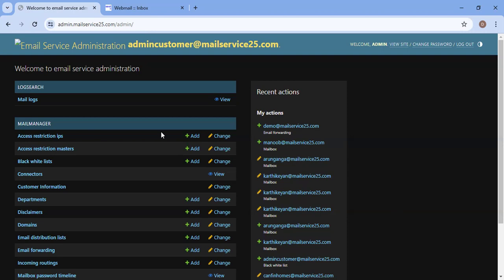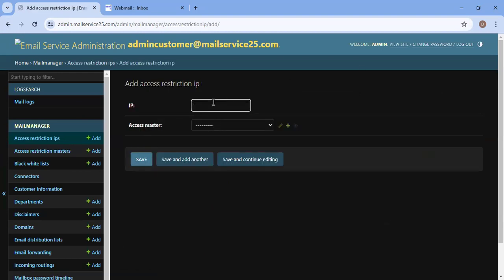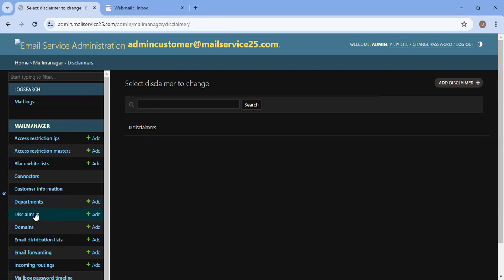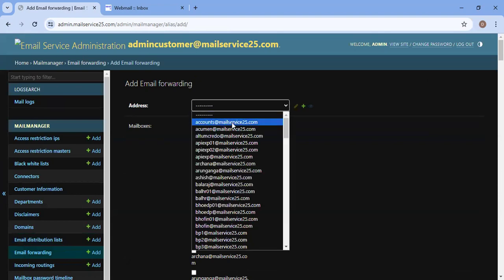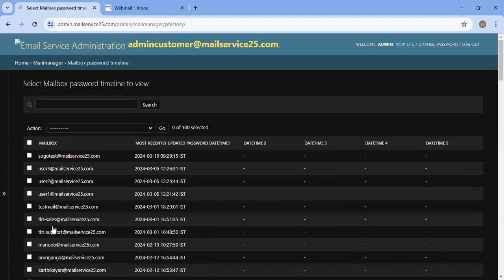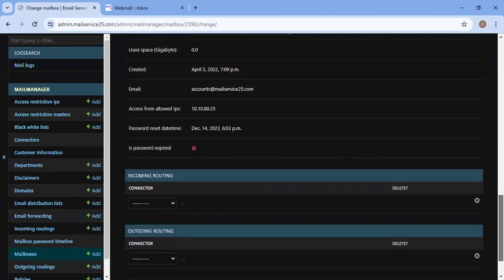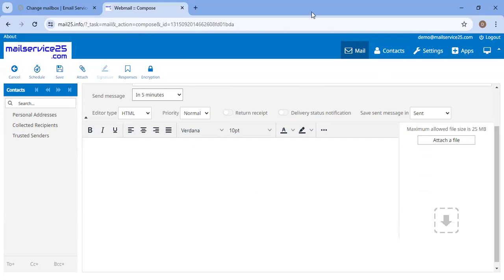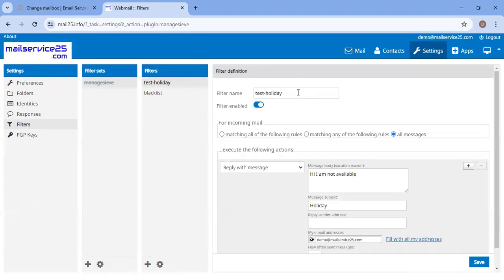Admin and webmail demo - April24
Quick demo of our email administration application and our webmail